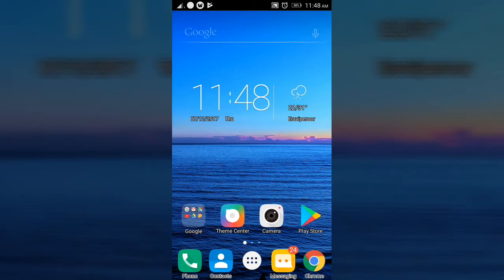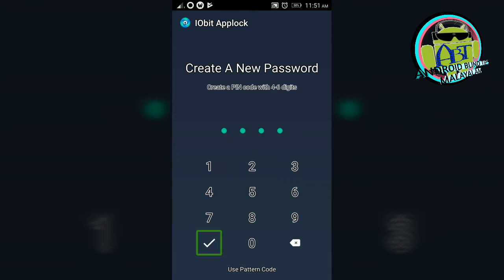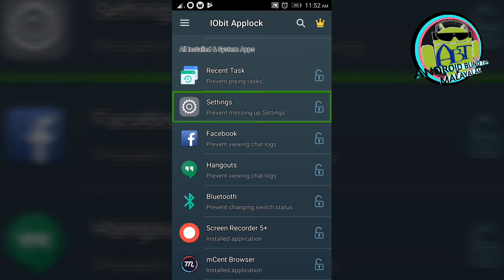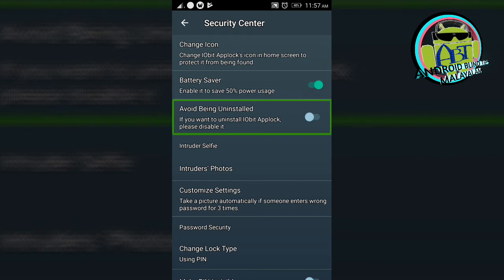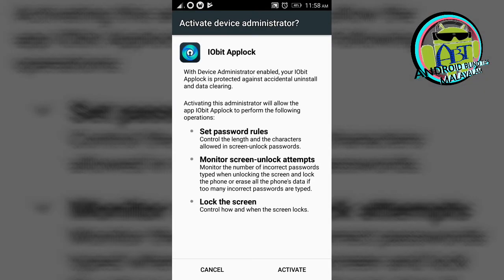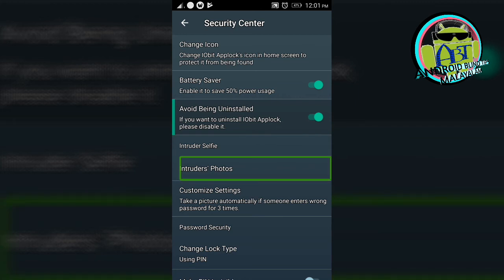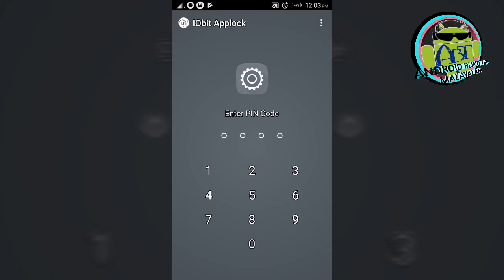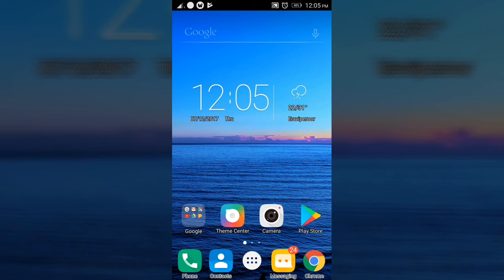How to lock your apps fingerprint and face lock in Malayalam